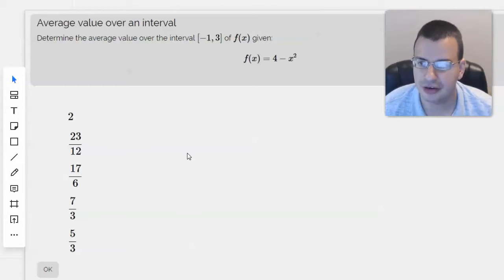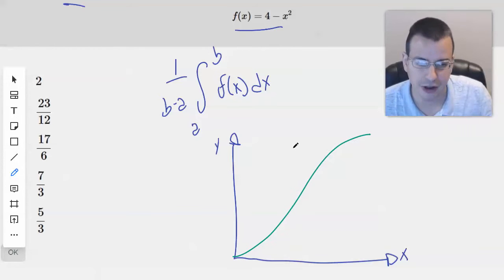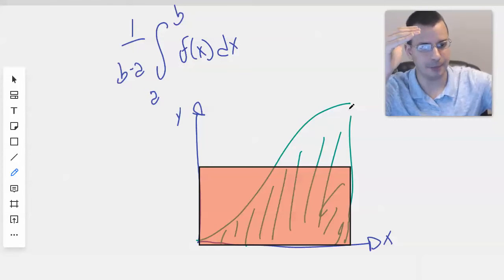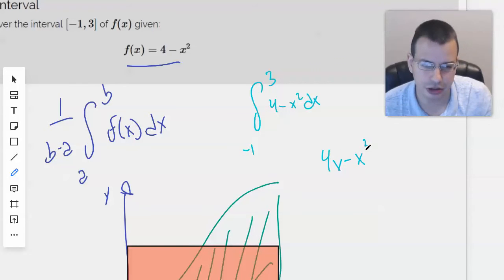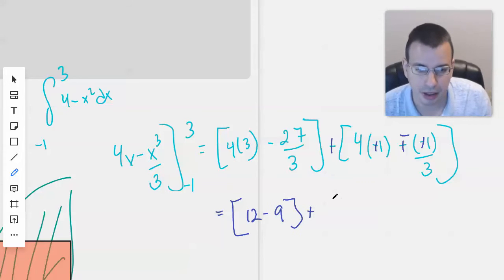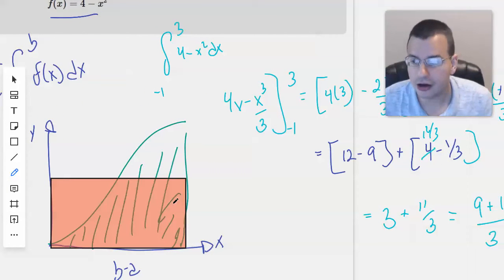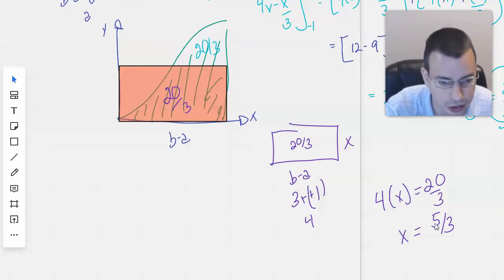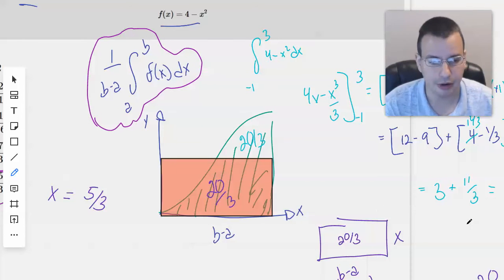Average value over an Interval